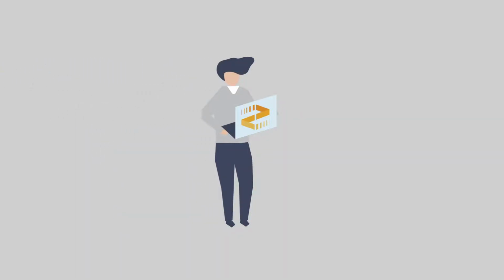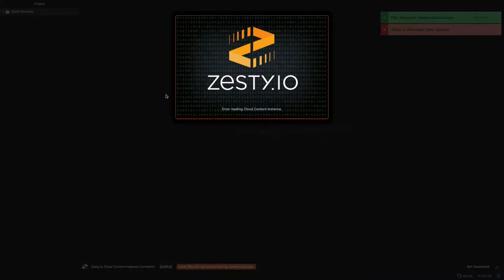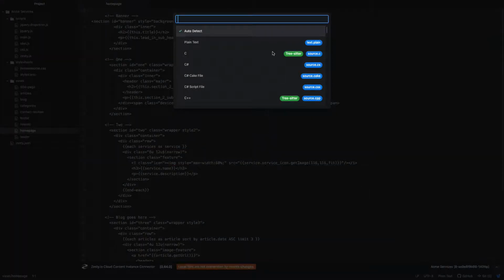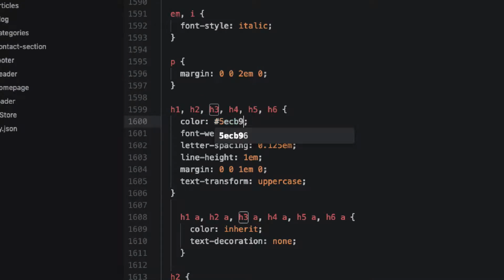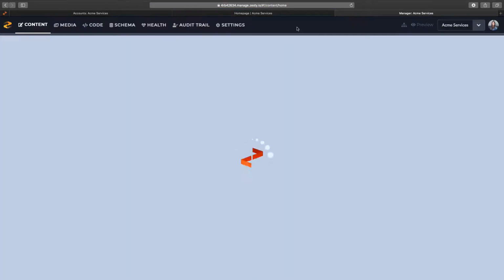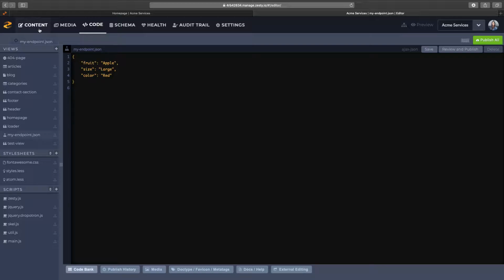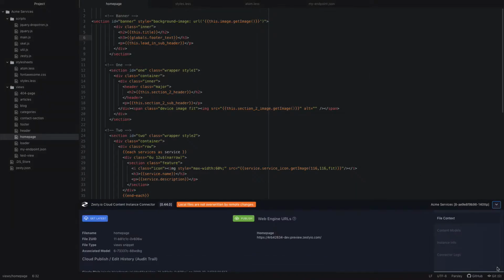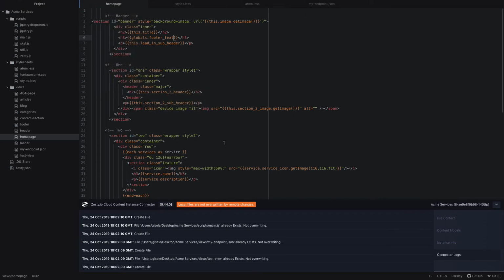Zesty.io + Atom Plugin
An introduction to Zesty’s plugin for Atom.io to take your instance’s files locally. Take advantage of Atom’s many functions and plugins to make your development experience with Zesty just the way you want it!